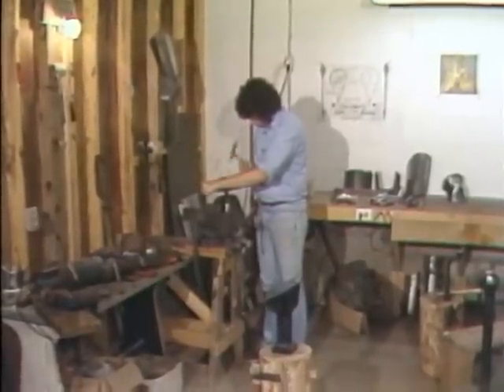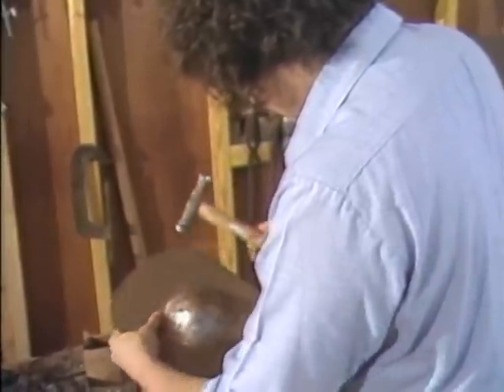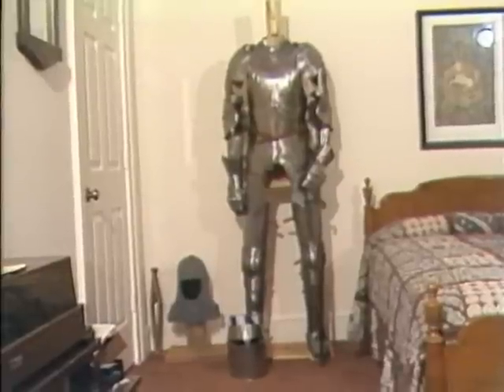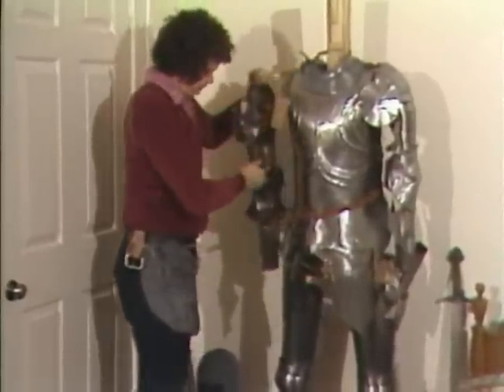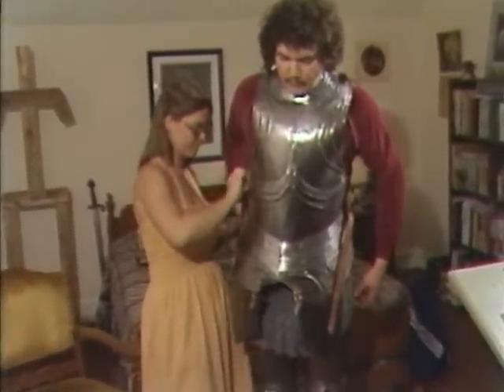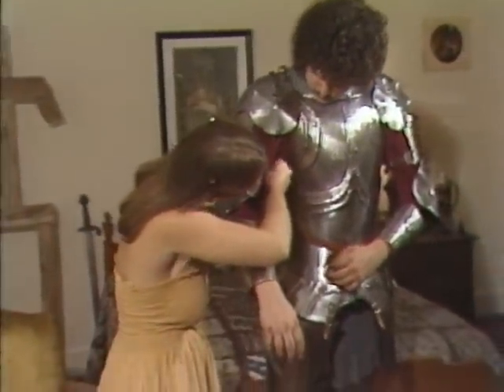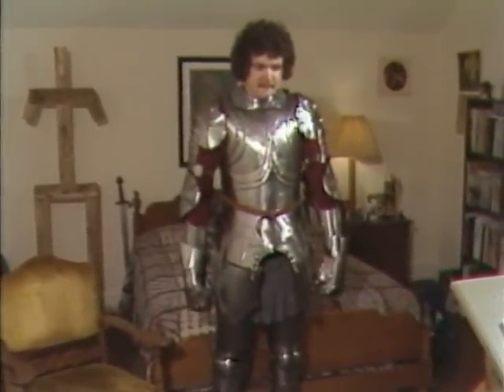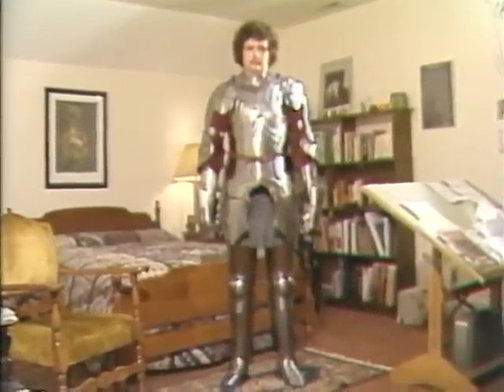Carolina Camera: Medieval Armor Maker